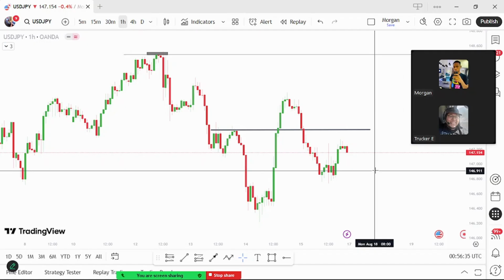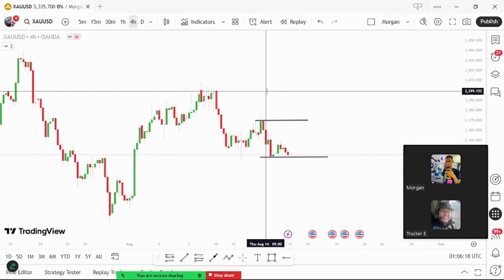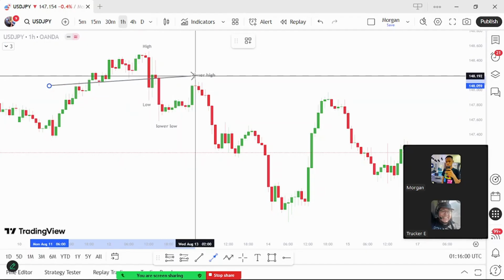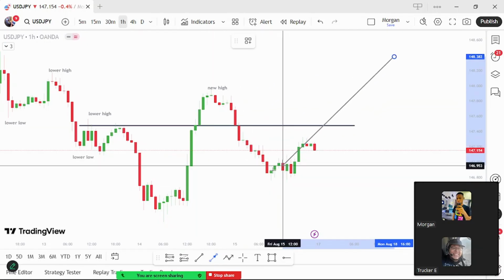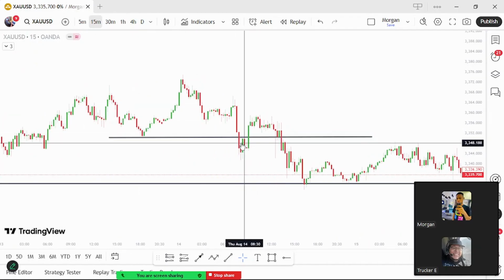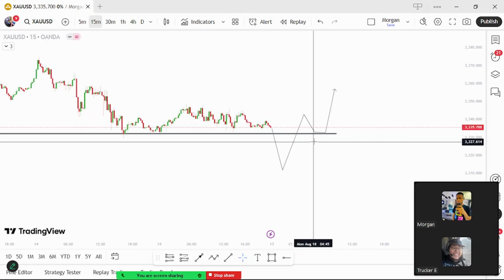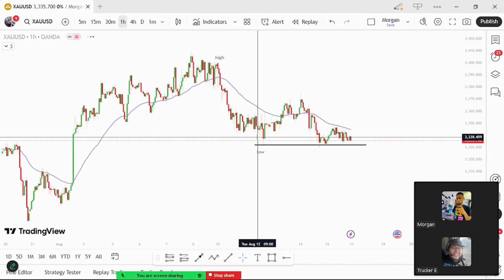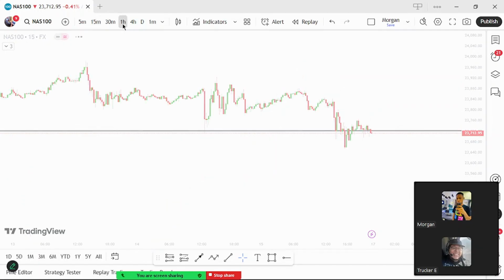Stop Mixing Old Trading Habits With ICC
Eric came in as an aggressive scalper, but mixing old habits with ICC kept holding him back. On our very first call, I walked him through the mistakes like a 5year old and you can already see the shift.

This is what it looks like to learn ICC live, broken down in a way that actually makes sense. If you’ve been struggling with entries, losses, or staying on the right side of the trend, this video will give you real insight.

I record every first call so traders like you can see the process of building confidence and clarity with ICC.